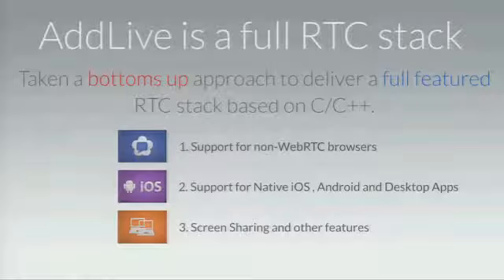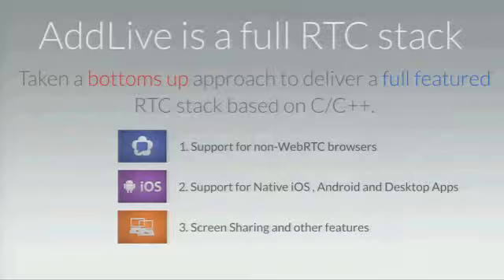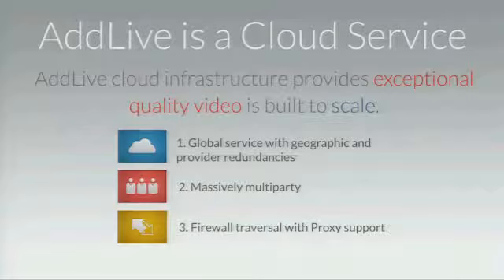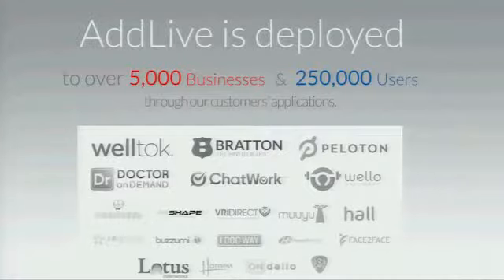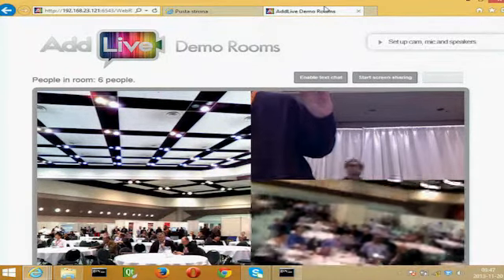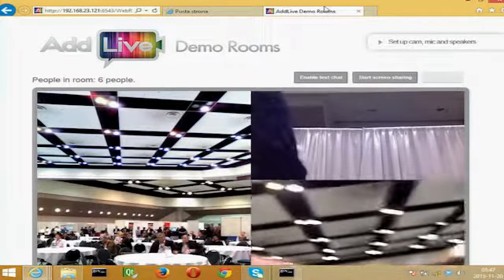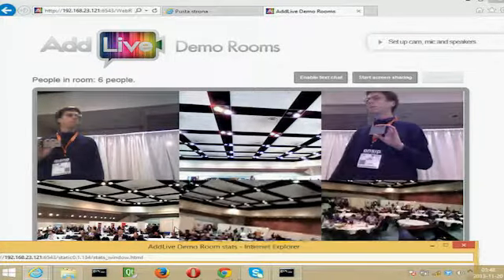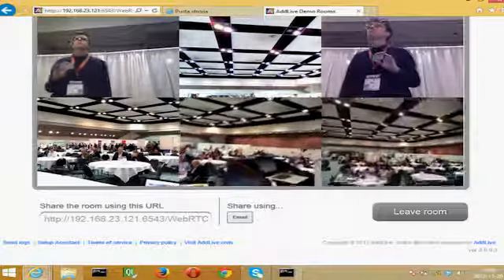WebRTC Santa Clara 2013 Demo: AddLive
Demo Presentation by AddLive - Dec 06, 2013